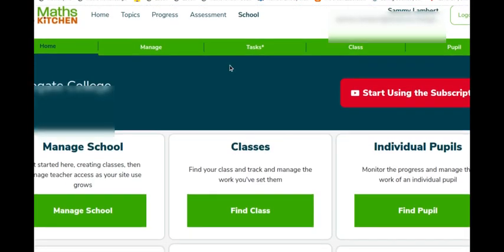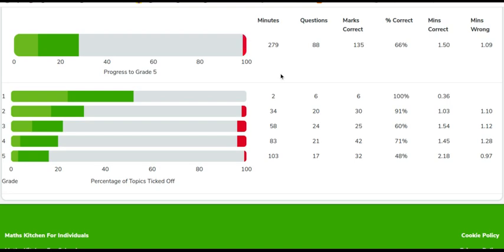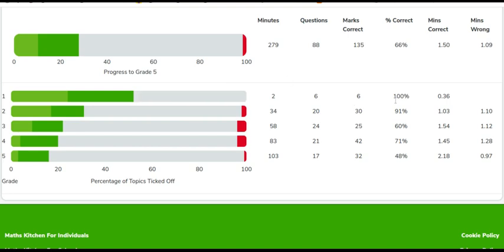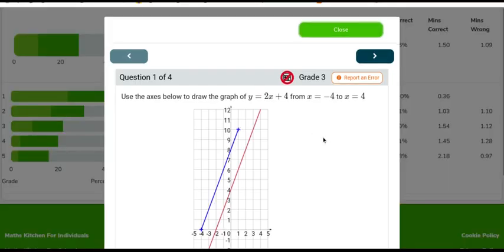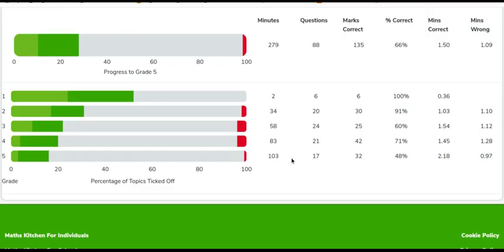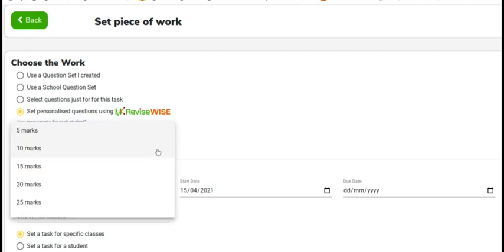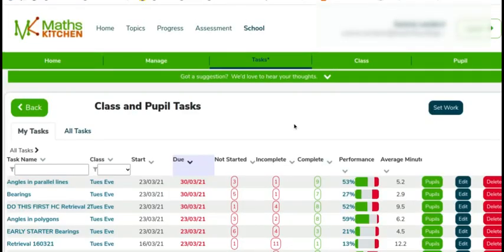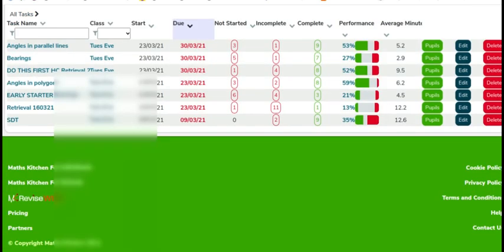Maths Kitchen Teacher Account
Take a look at how you can manage students, classes and tasks on Maths Kitchen.

You can view individual student progress and within one click load up previously incorrectly answered questions.

You can view class figures too allowing you to see whole class progress and plan interventions.